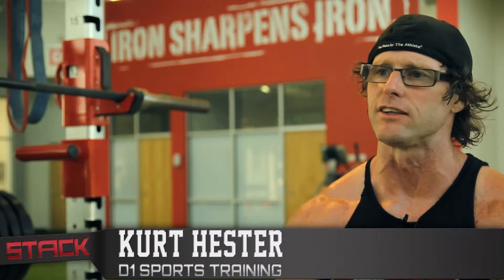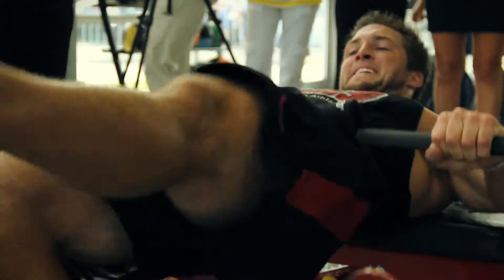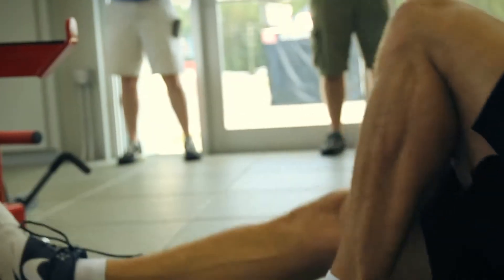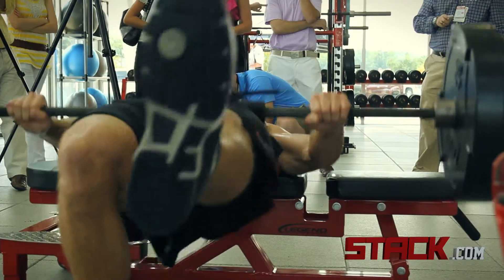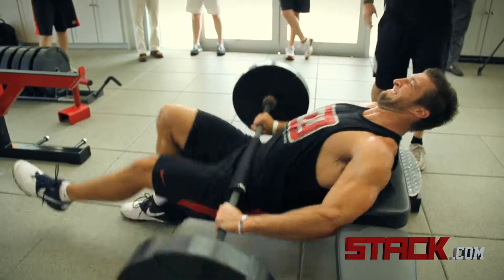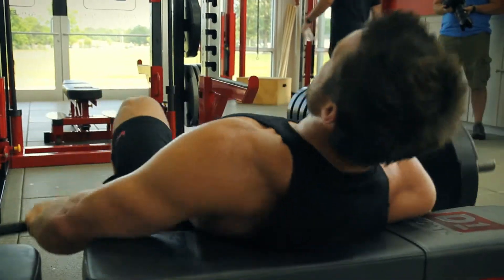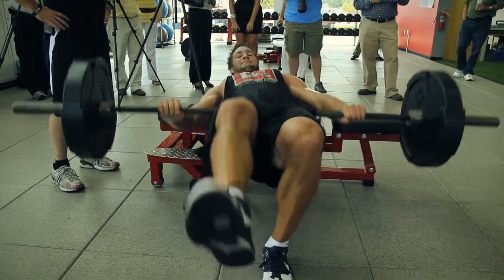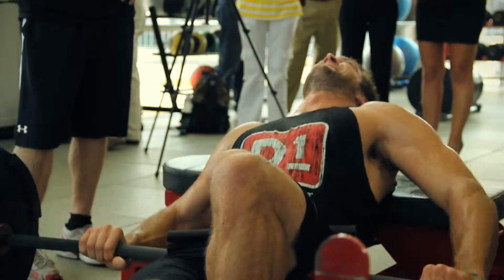Single Leg Glute